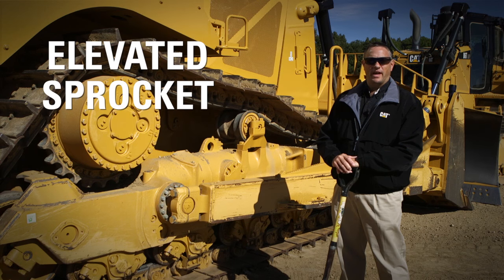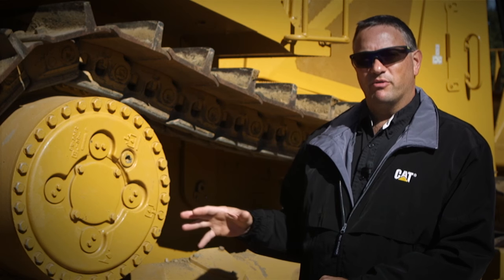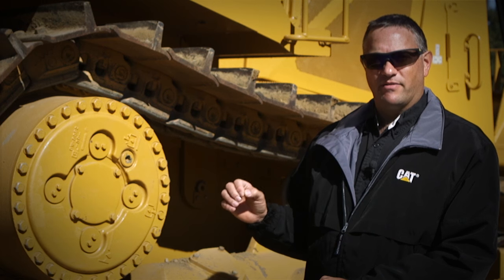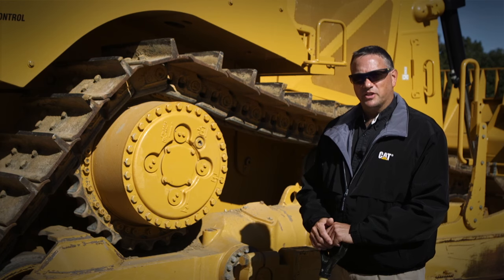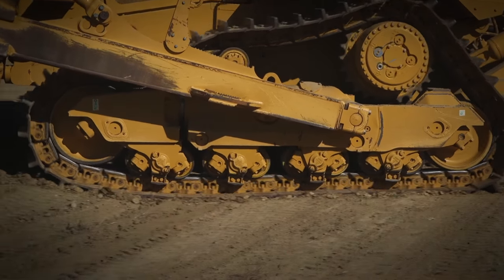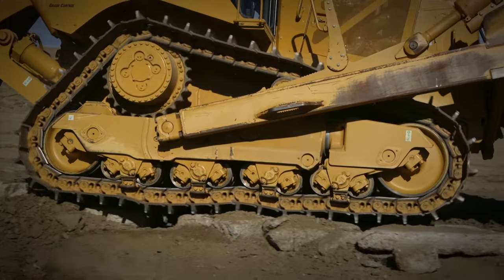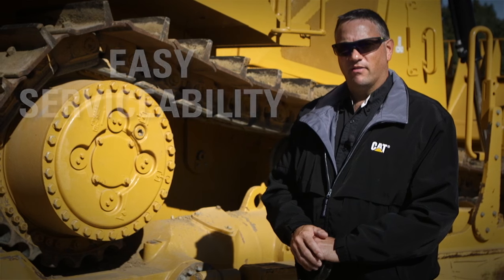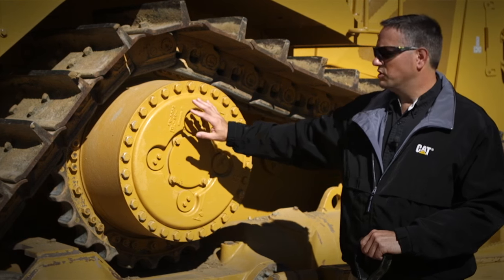Your Cat® Pro Knows Tractors | Elevated Sprocket Undercarriage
Learn about the design and benefits of the elevated sprocket style undercarriage on larger Cat® tractors.